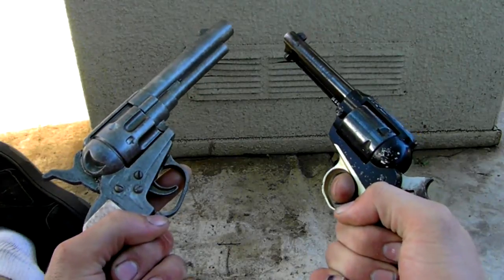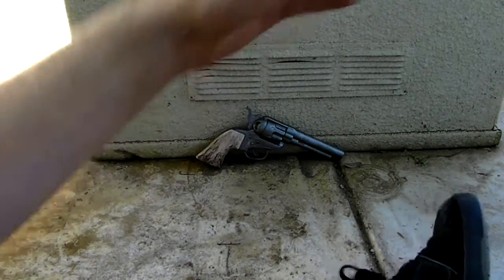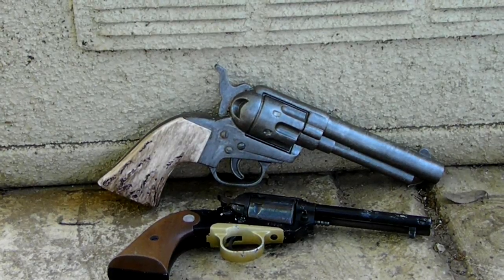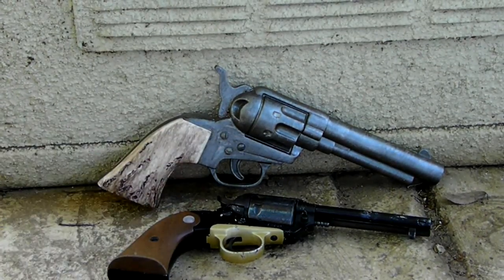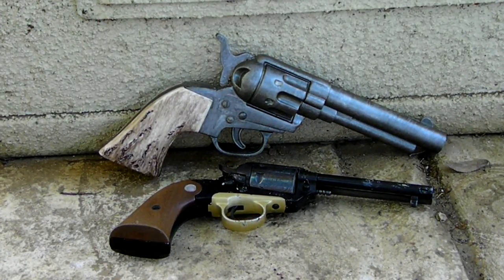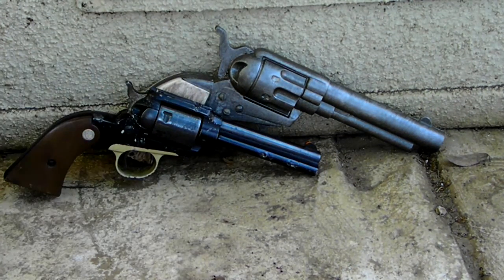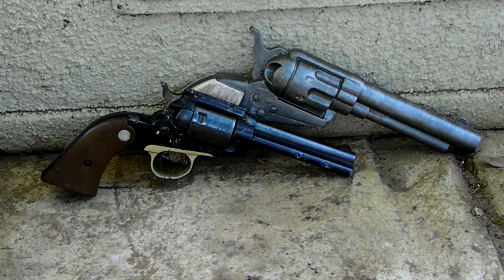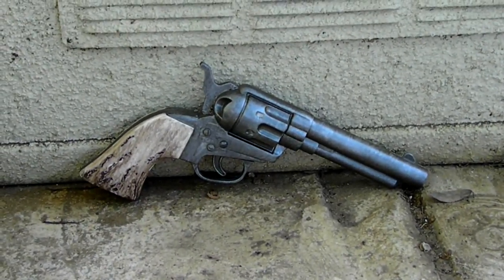Single action revolver prop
A cheap and easy to build prop revolver that looks great on camera.